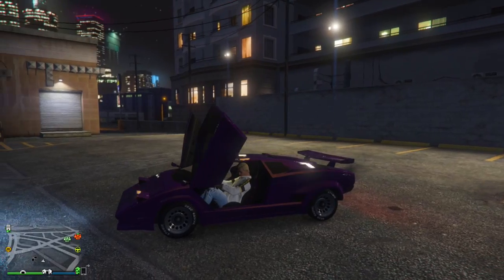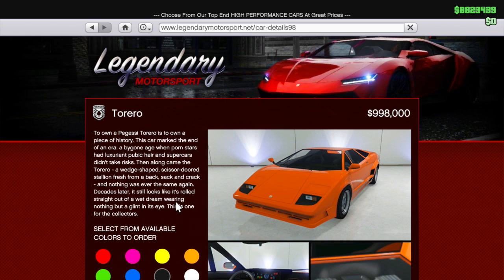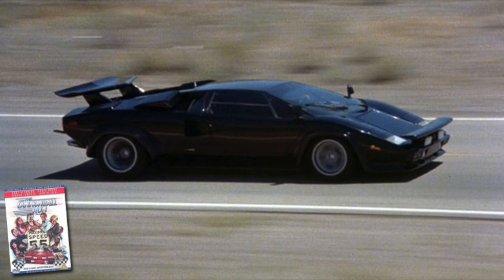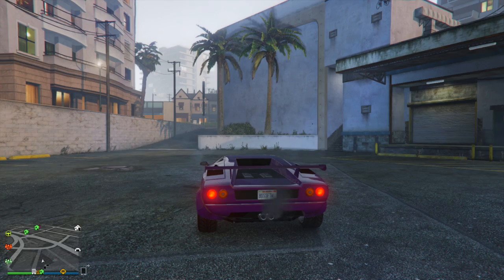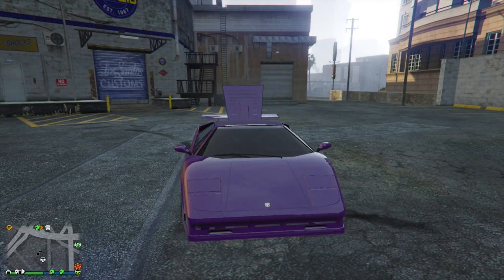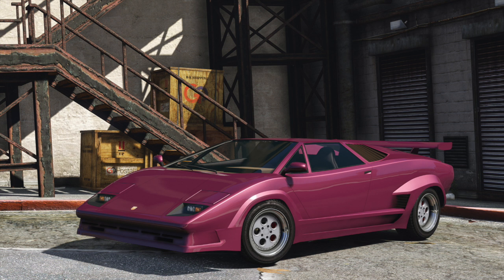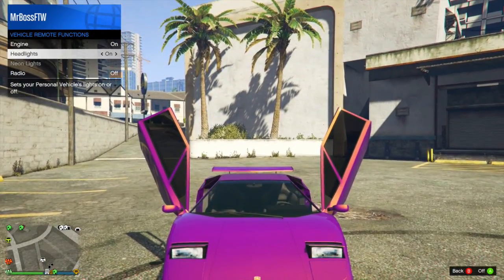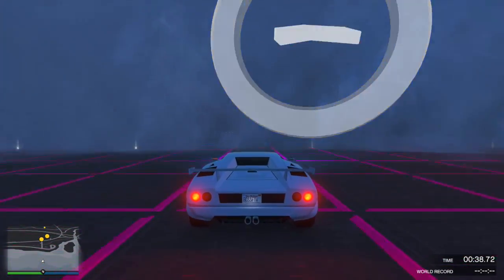GTA ONLINE NEW DLC VEHICLE BUYER BEWARE & THINGS YOU NEED TO KNOW BEFORE PURCHASING! (GTA 5 DLC)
playlist?list=PL4P1Iz2th7dUuZBXXYz8Wj5G4gQrM4bf1

Ross.